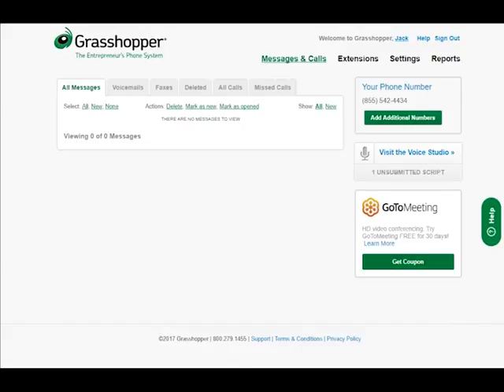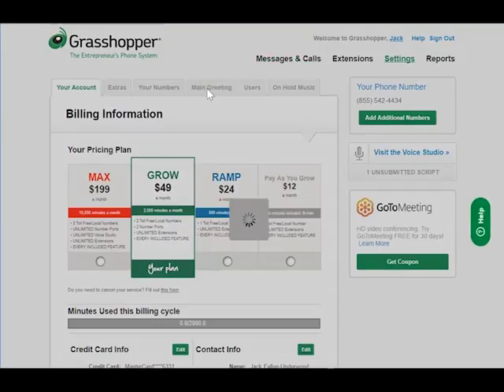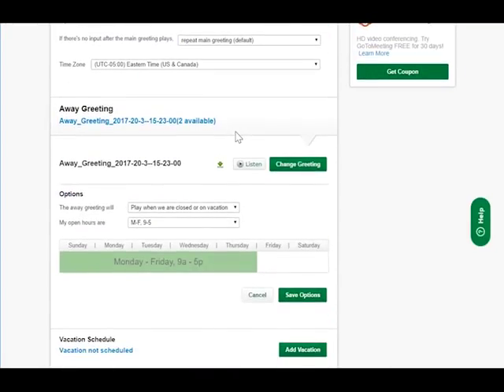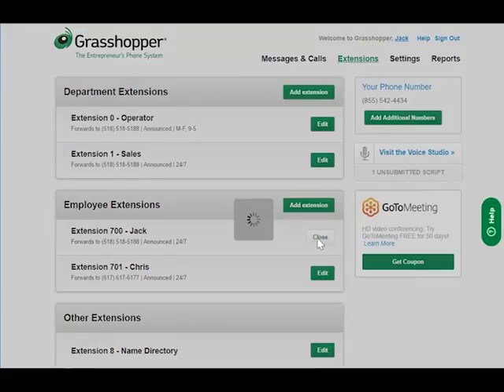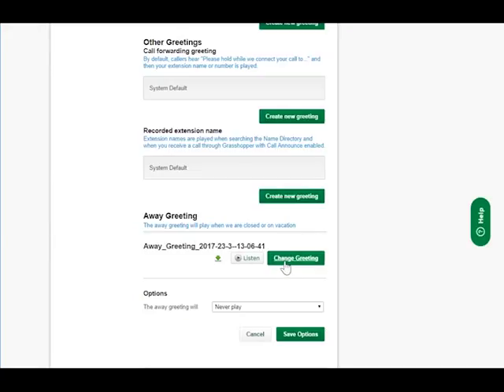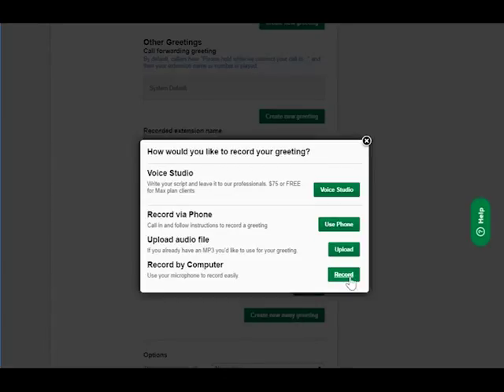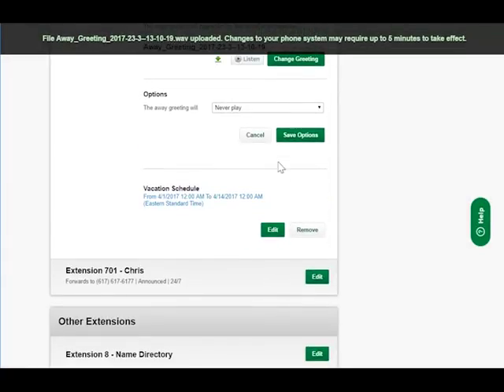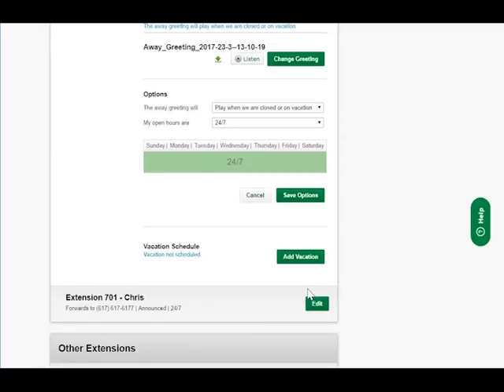Grasshopper Tutorial: Setting Up Away Greetings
Learn how to set up custom hours, vacation time and away greetings on Grasshopper.